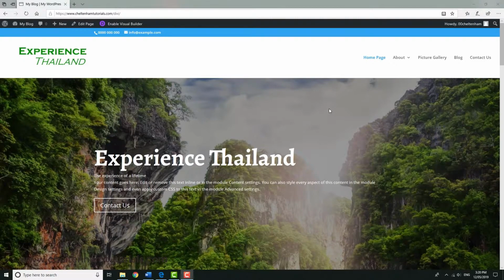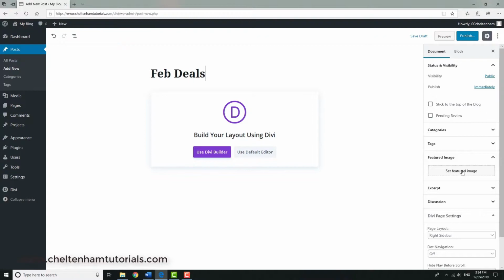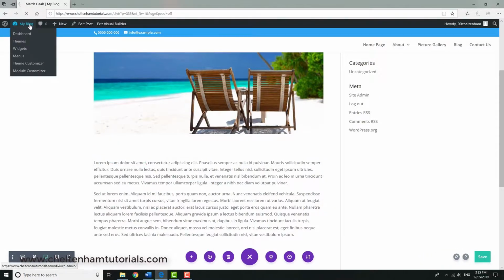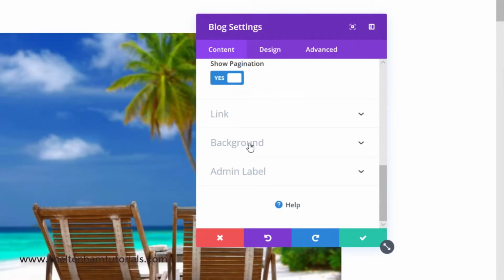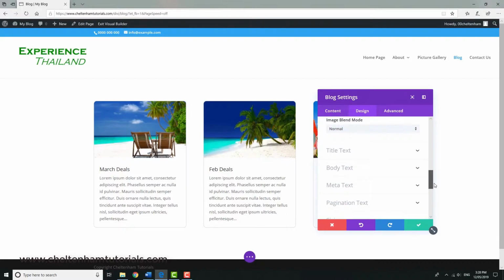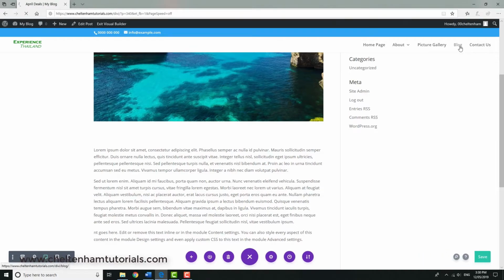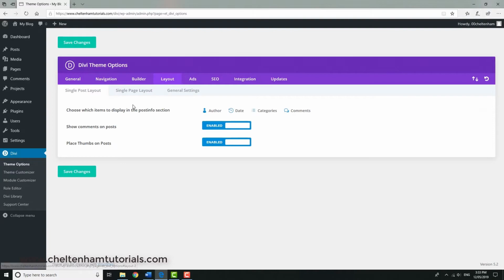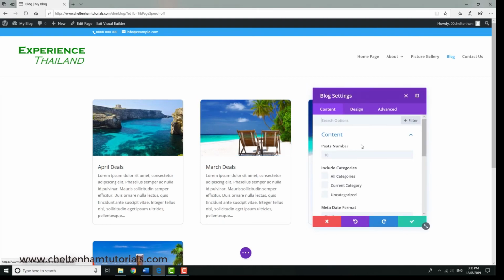#29 DIVI Theme Tutorial for Beginners - DIVI Blogs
DIVI Theme Tutorial for Beginners -  DIVI Theme Blogs